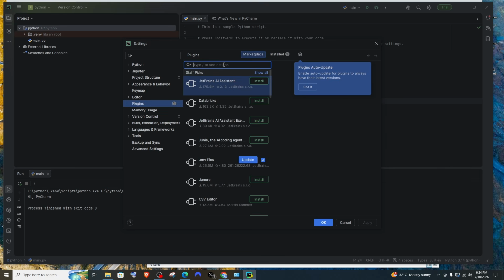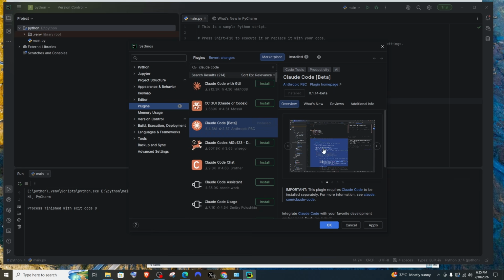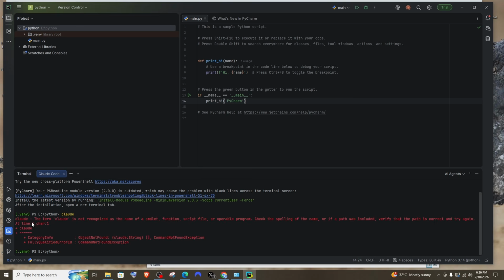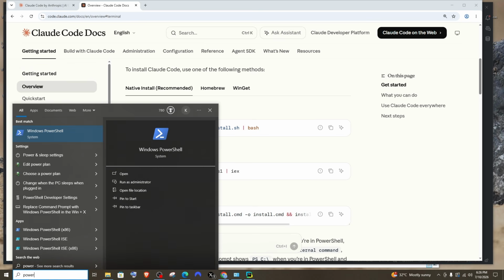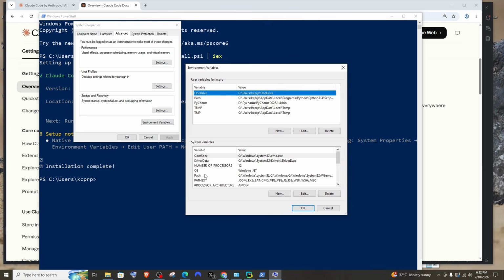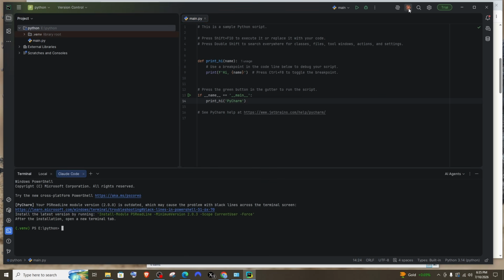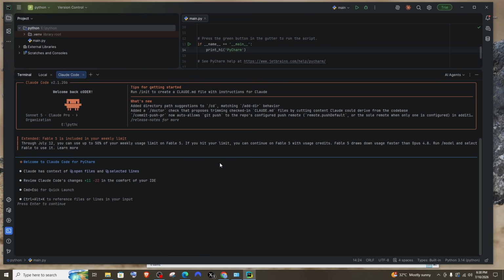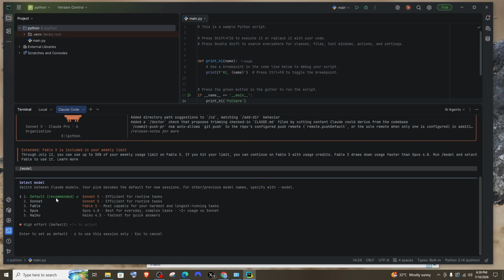How to Setup and Use Claude Code in PyCharm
Learn how to set up and use Claude Code in PyCharm with this step-by-step tutorial. We'll cover installation, authentication, configuration, and practical workflows to help you get started quickly and improve your development productivity.